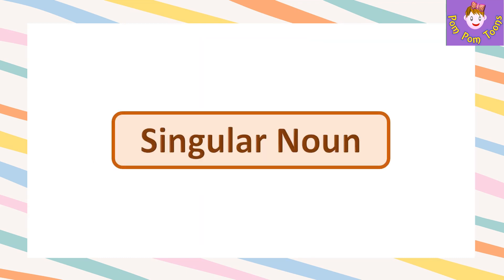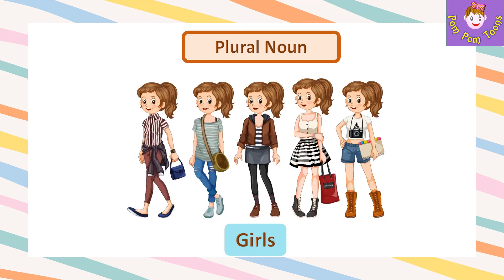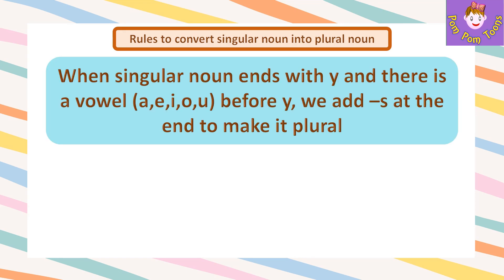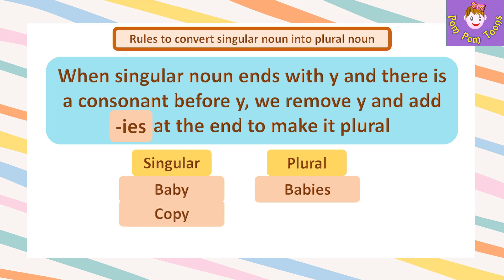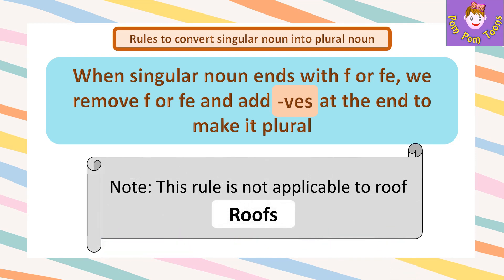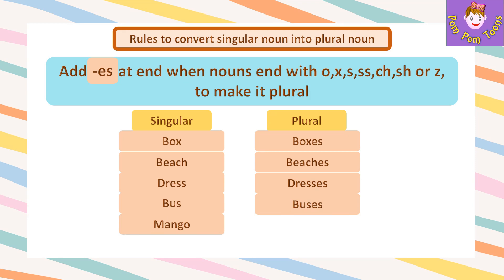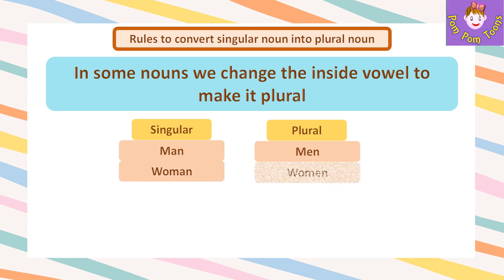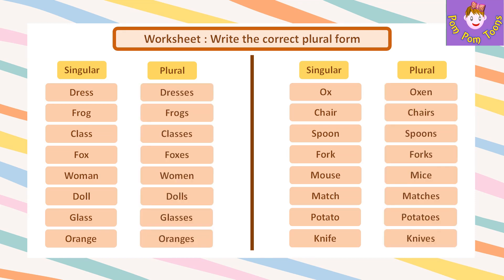Singular and Plural Nouns in English | Singular and Plural Rules | English Grammar | Pom Pom Toons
Created by: Shweta Jambukia, Nilam Dalwadi, Heer Dalwadi

Singular and plural in English grammar
Singular and plural nouns
Singular and plural sentences
Singular and plural words
Singular and plural nouns for kids
Singular and plural 50
Singular and plural in hindi
Singular and plural for class 1
Singular and plural for class 2
Singular and plural for class 3
Singular and plural for class 4
Singular and plural rules
Singular and plural kya hota hai
Nouns English grammar
Nouns singular and plural
Nouns singular and plural for class 3
Nouns for kids
Nouns and pronouns
Nouns for grade 1
Nouns English grammar class 3
Nouns and verbs
Noun word
Nouns English
Nouns English grammar class 4
Learn nouns in English
Learn English nouns
Learning nouns for grade 1
Learning nouns pronouns
Learning nouns for grade 2
Learning nouns and pronouns
Learning nouns in English
Learning nouns
Learn singular plural in English grammar
Learn singular and plural
Learn singular or plural
Learning singular and plural nouns
Learn English singular and plural
English grammar singular and plural
English grammar singular and plural rules
English grammar singular + plural nouns
English grammar singular plural words
English grammar singular
English grammar singular plural exercises
Basic English grammar singular and plural